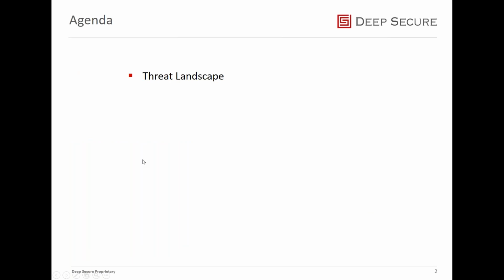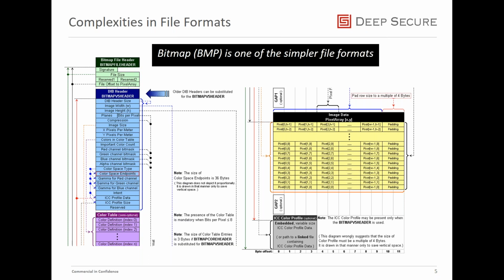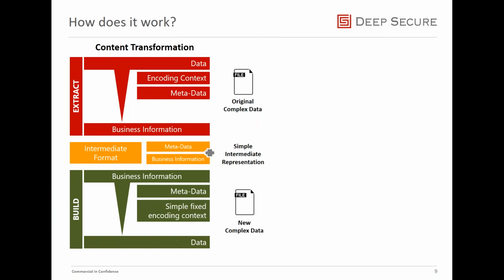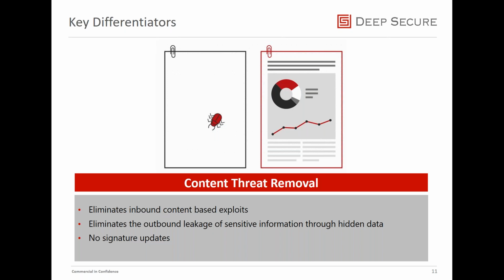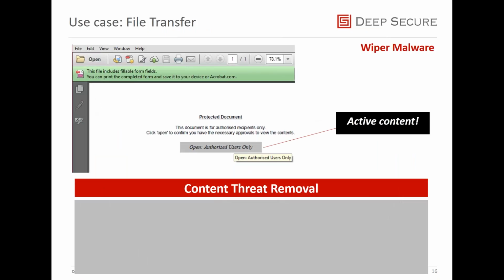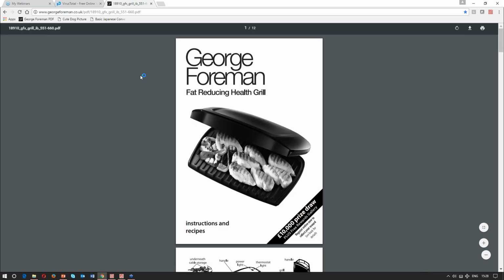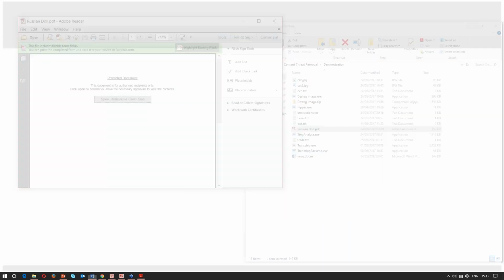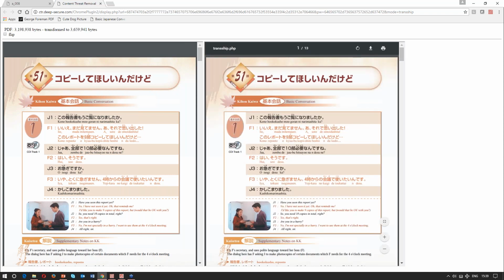Content Threat Removal Under the Hood!